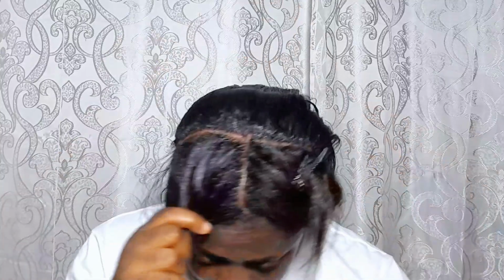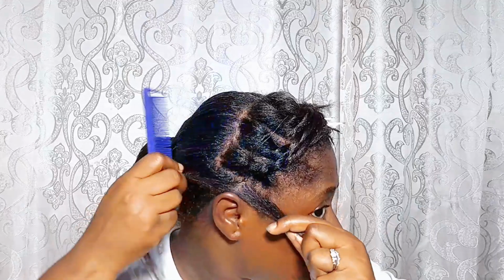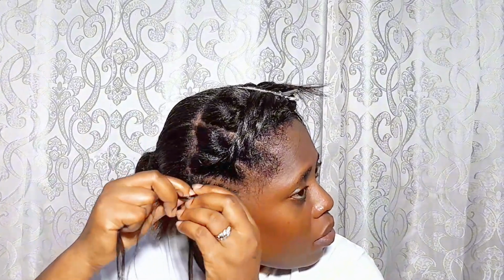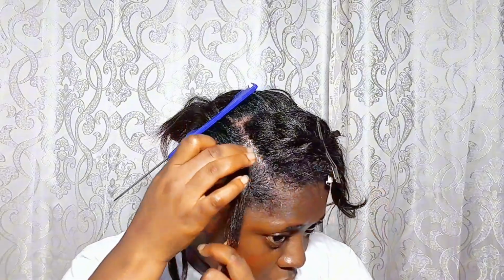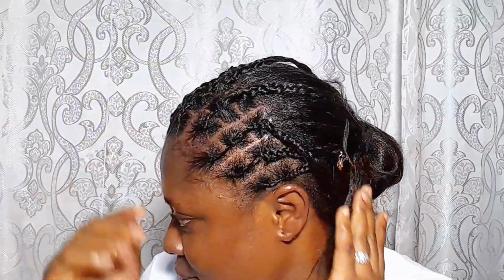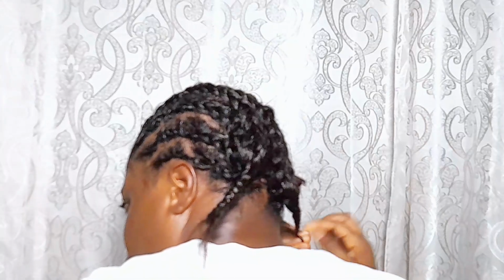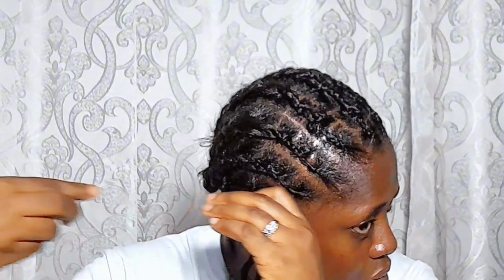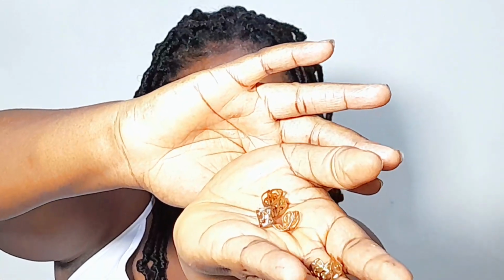OMG under 10 minutes ILLUSION CROCHET PATTERN beginner friendly: How to DIY soft locs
OMG under 10 minutes ILLUSION CROCHET PATTERN beginner friendly

Are you tired of sitting long hours for individual braids, the same old hairstyles and looking for a fresh, easy and quick new look? Introducing this illusion crochet soft locs crochet, the perfect way to achieve your locs effortlessly. In this step-by-step tutorial, I'll guide you through all you need to know to create this stunning and stylish soft locs using an illusion crochet technique.
Unlike traditional locs, these soft locs are lightweight, comfortable, and don't require long-term commitment. Whether you're a beginner or experienced in crochet hairstyles, this tutorial is suitable for everyone.
Throughout the tutorial, we'll demonstrate each step clearly, making it easy for you to follow along and replicate the process at home. From sectioning your hair to installing the illusion crochet soft locs, we'll provide valuable insights and techniques to ensure a flawless outcome. Get ready to rock a trendy and versatile hairstyle that'll make heads turn wherever you go!
If you're ready to transform your look and want to learn how to create the soft locs crochet style, don't miss out on this tutorial.

CHAPTERS
0:00 Intro
0:18 how to part hair for crochet braids
2:17 individual illusion crochet pattern
6:07 how to cornrow for crochet braids
7:27 how to crochet soft locs
8:58 Outro

crochet soft locs, illusion crochet technique, step-by-step tutorial, stylish soft locs, easy hairstyle, crochet hook, soft locs crochet hair, beginner-friendly, trendy hairstyle, lightweight soft locs, , DIY tutorial, hair styling tips, head-turning hairstyle, natural appearance, no commitment, versatile look